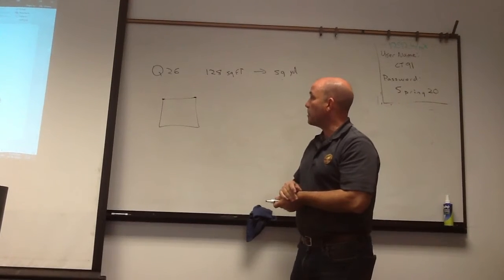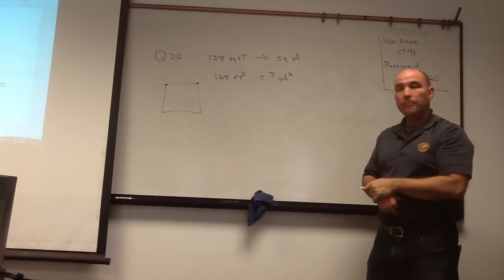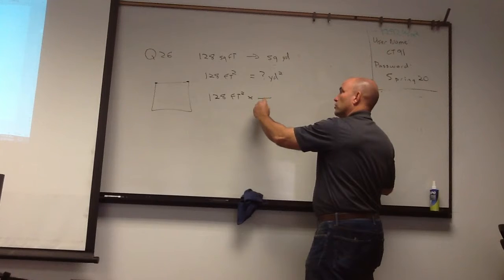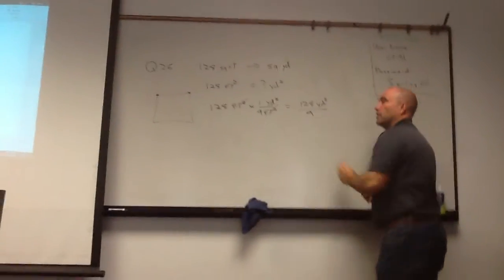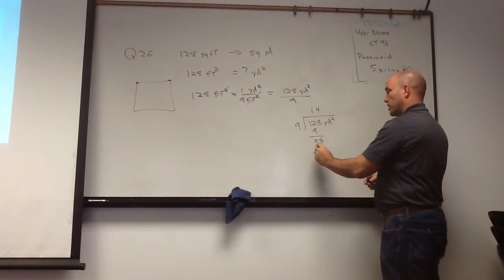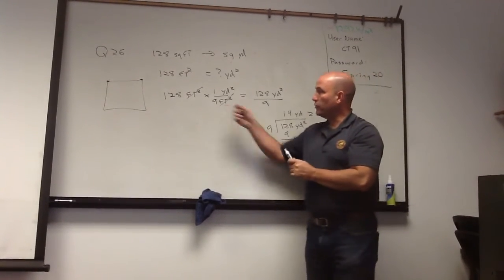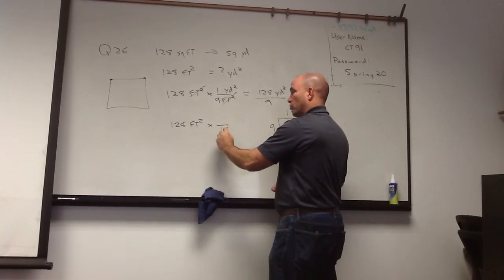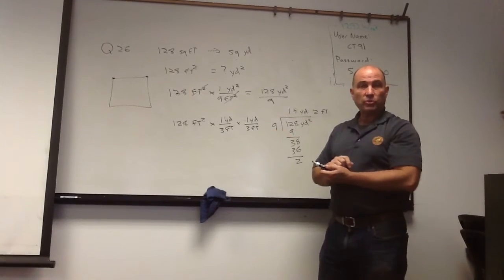Converting Area Units of Measure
Converting area units simple examples